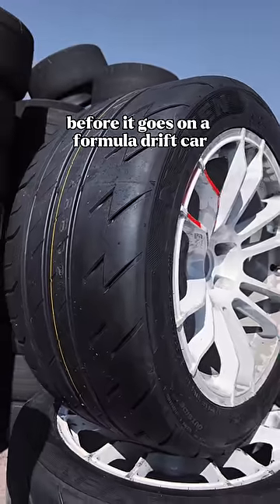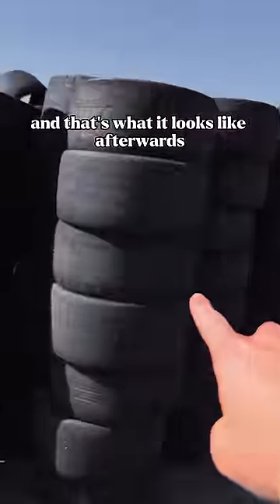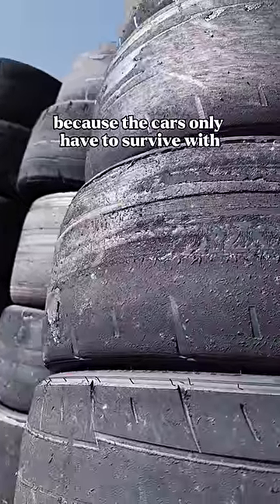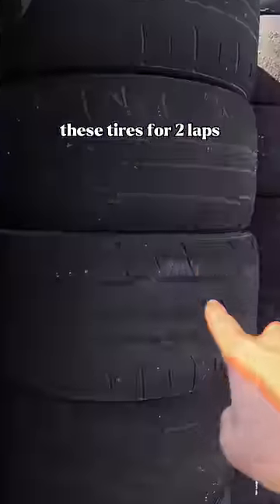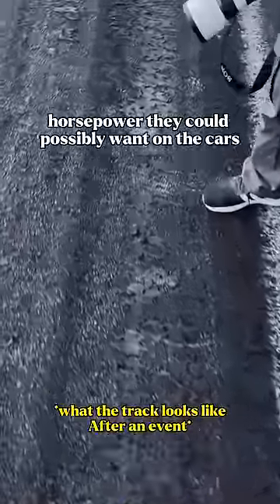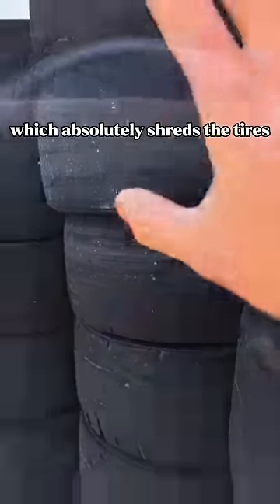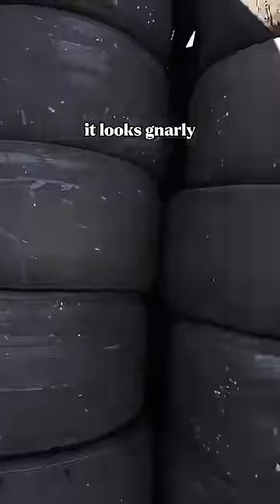What Tires Look Like After Drifting | Formula Drift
A quick explanation on how tires work at professional drift events and just how beat up they get once they're ran TWICE. Let me know what you think and thanks Torque Drift for sending me out there!

I will be posting on Monday & Thursday's at 12PM CST. The streaming channel will be going live on Tuesday's and Fridays at 3PM CST.

All video owned or licensed by Alex Martinez